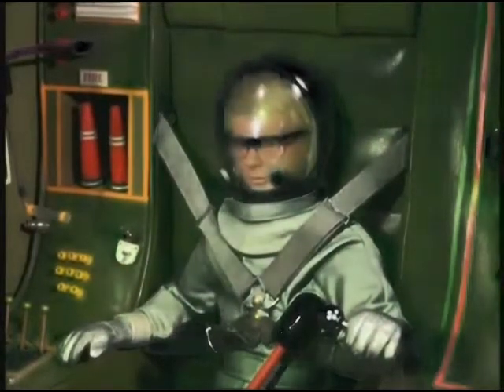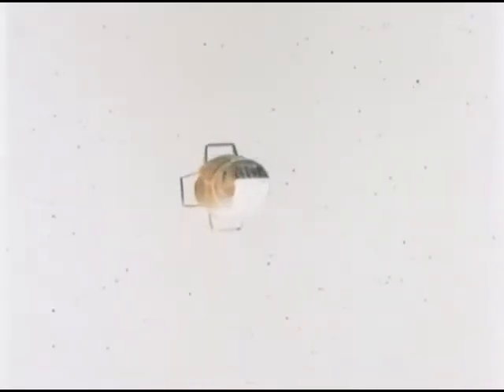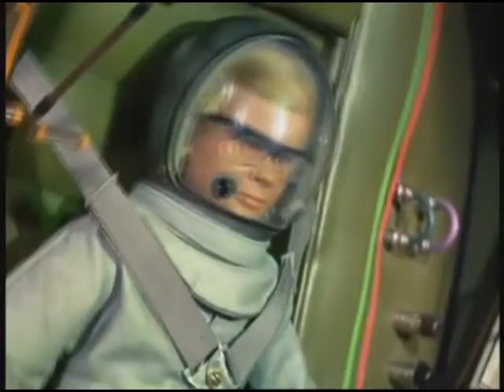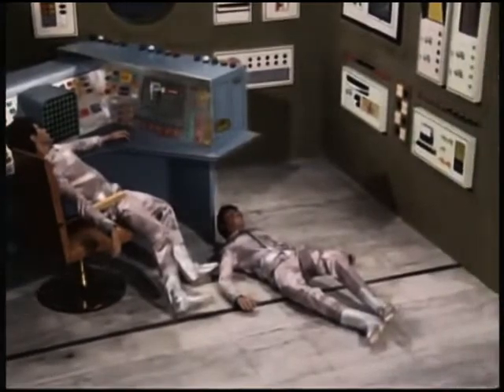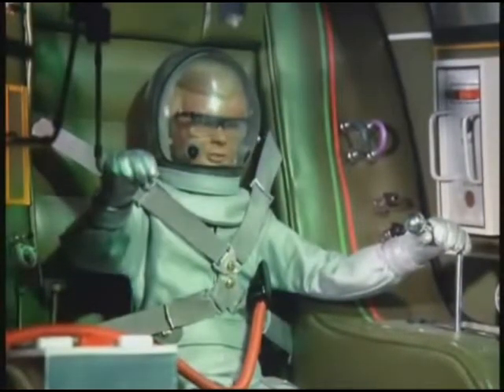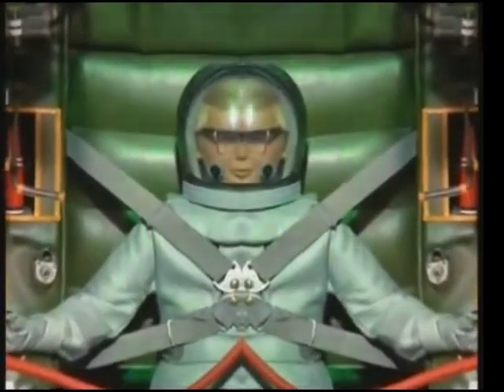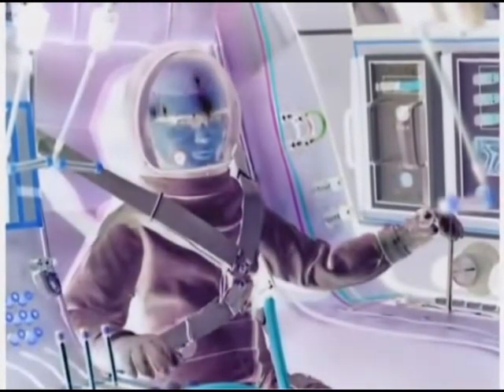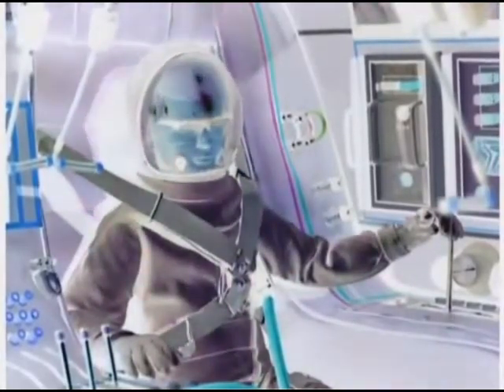joe90.5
fan made video montage of joe 90-a parody mix up- Billy Hughes